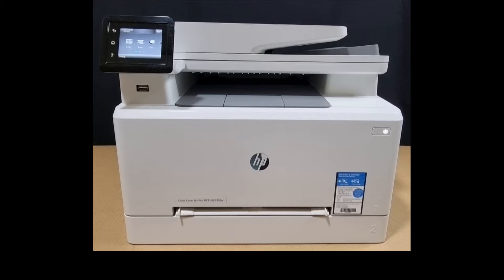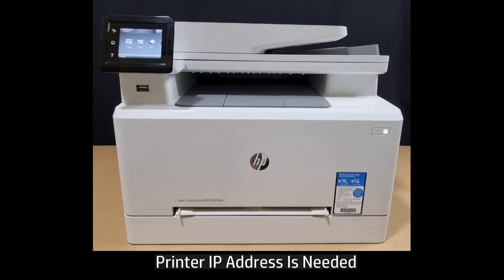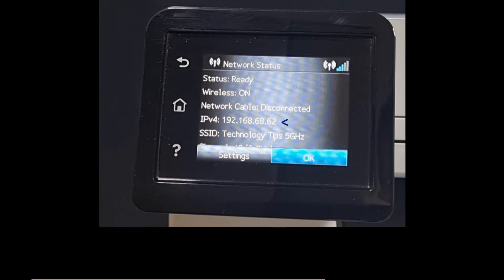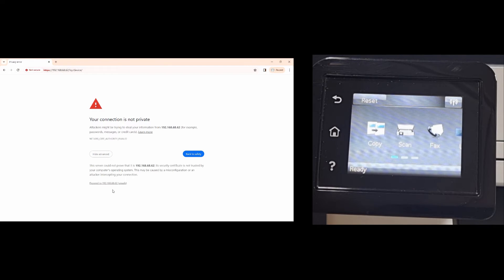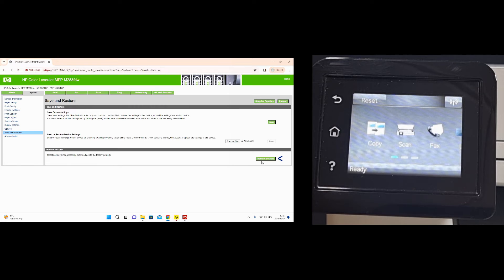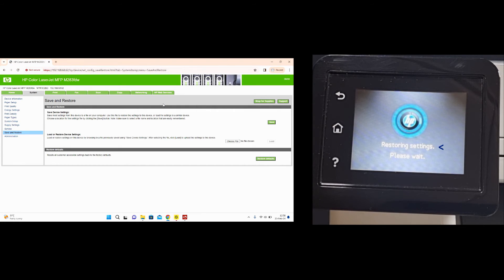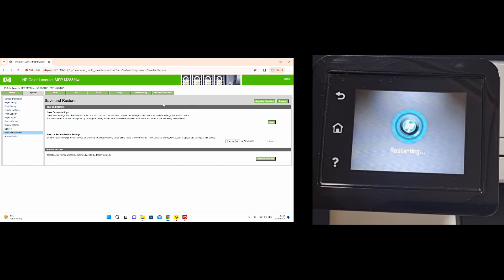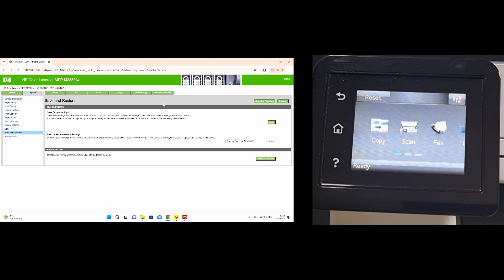HP Color LaserJet Pro MFP M283fdw : How to reset to factory defaults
This tutorial shows how to reset to factory defaults for the HP Color LaserJet Pro MFP M283fdw printer.

Doing a Reset would require the printer to be setup again.